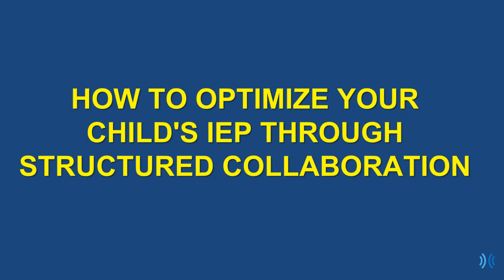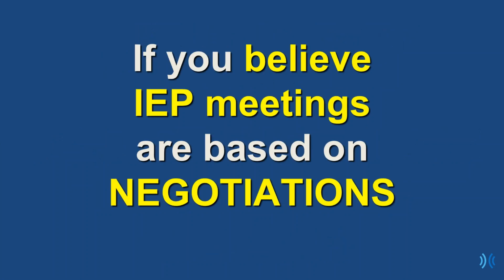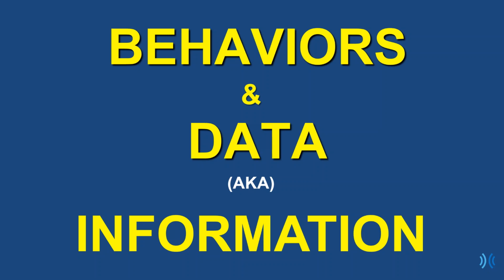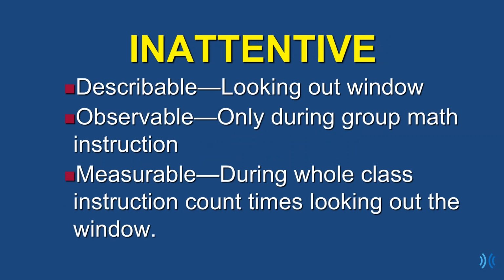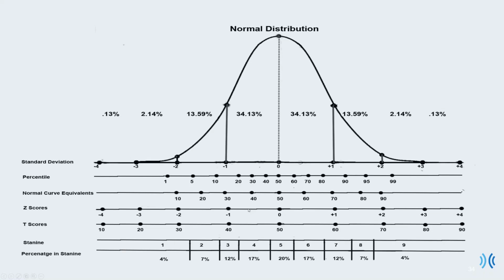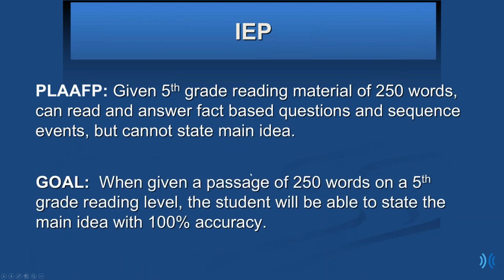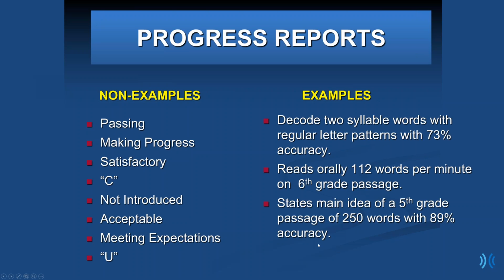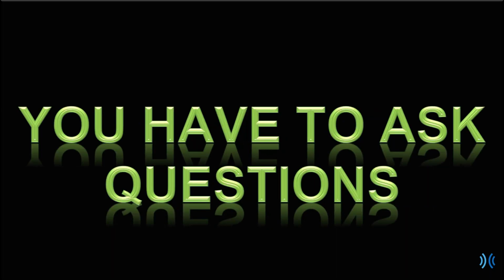Optimize Your Child’s IEP Through Structured Collaboration -- with Vaughn Lauer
When the Individualized Education Plan (IEP) for a child with dyslexia is being mapped out, it is vital that parents and educators collaborate in every step of decision making. In this webinar, Dr. Vaughn Lauer shares a six-question process and structured, cooperative approach to IEPs that parents can easily apply to lead the IEP team in determining their child’s needs and to obtain the services required.

Benefits of applying the Structured Collaborative IEP Process include: authentic collaboration, shorter and fewer meetings, strengthened parent-school relationships and ultimately IEPs that are genuinely focused on the child’s needs and not of an individual or institution.
In this one-hour webinar, you’ll learn:
• How the Structured Collaborative IEP Process is used to lead a collaborative IEP meeting.
• The 6 key questions to ask at an IEP meeting that will maintain the focus on your child‘s needs and not those of an individual or institution (school).
• How to compare the values and benefits of using the Structured Collaborative IEP Process (to or over) the use of collaboration or negotiation as approaches for conducting IEP meetings.